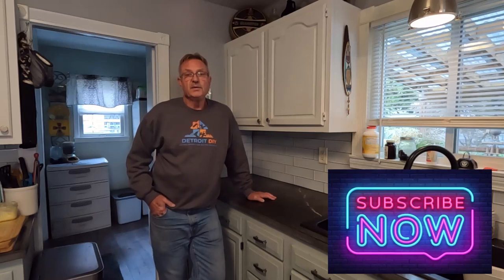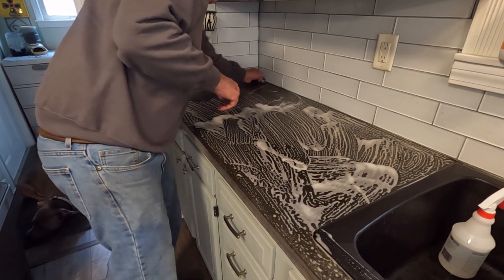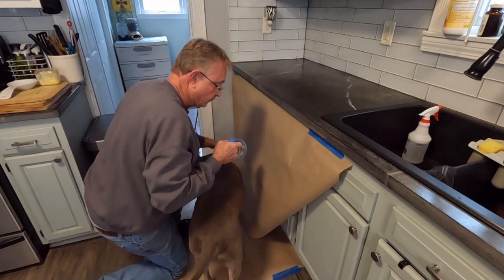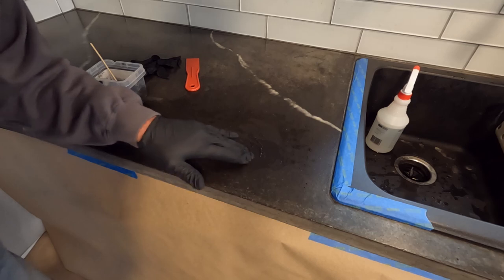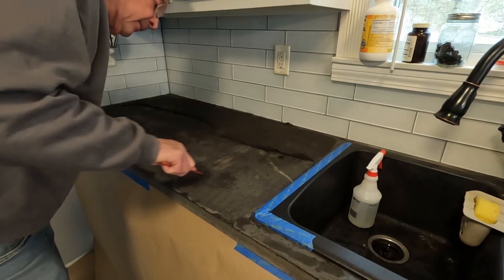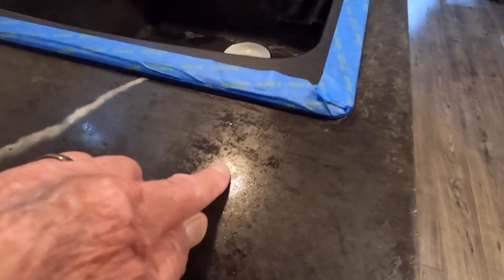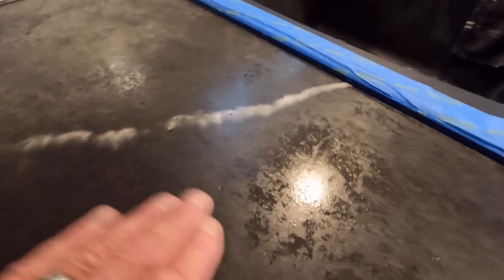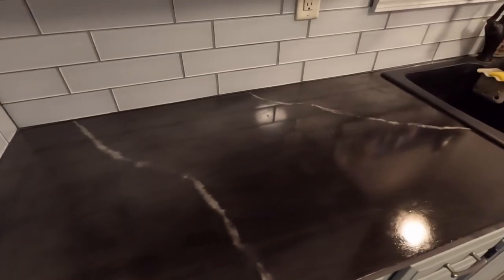How To Fix Air Bubble Voids In Your Concrete Countertops!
Air pocket voids are almost unavoidable in precast Concrete Countertops. I originally filled mine with a porland based grout and in 2 and a half years some of it has come out. In this video we are going to fix these short comings with what I hope to be a long term repair.

Remember to always respect the power of your power tools.